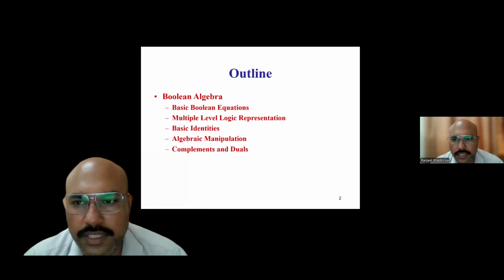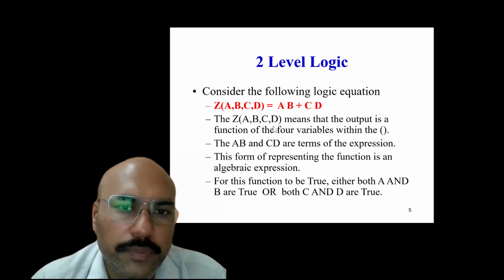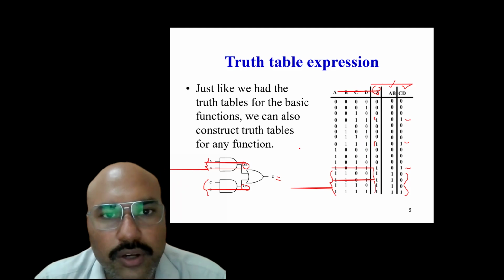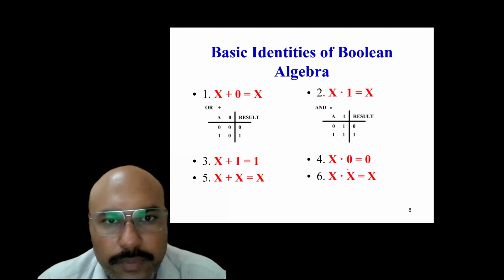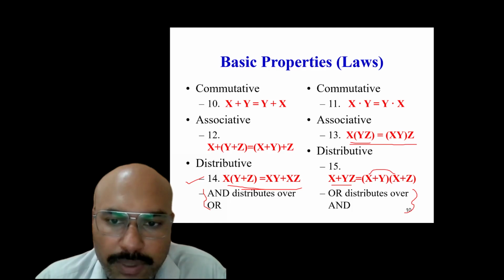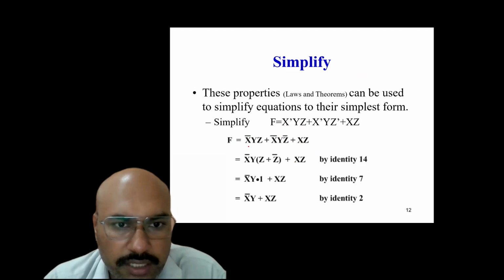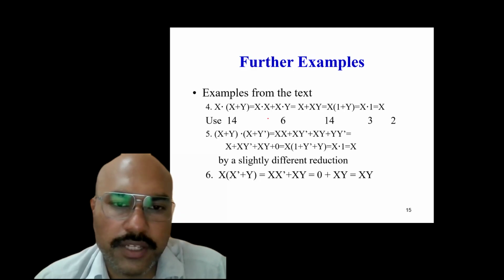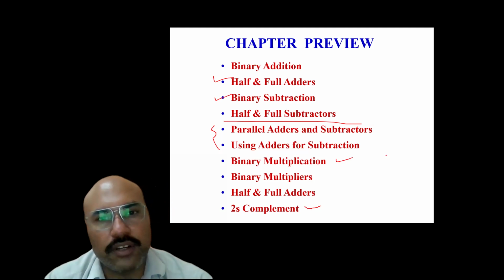Boolean Algebra and Arithmetic - Part 1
In Part 1 of the video, a description of all the Boolean laws and their uses is explained.